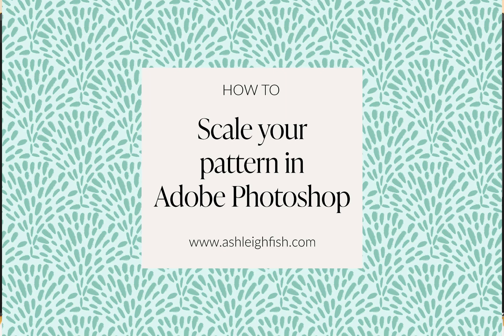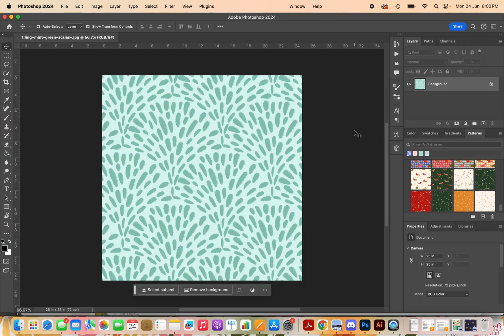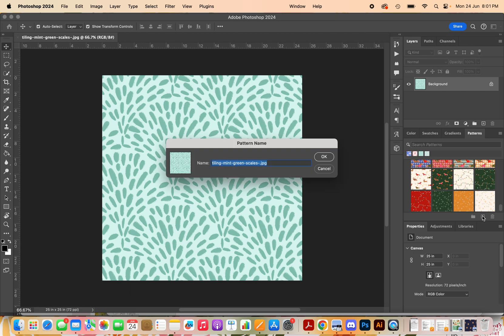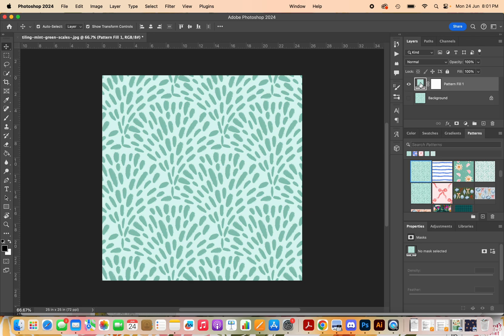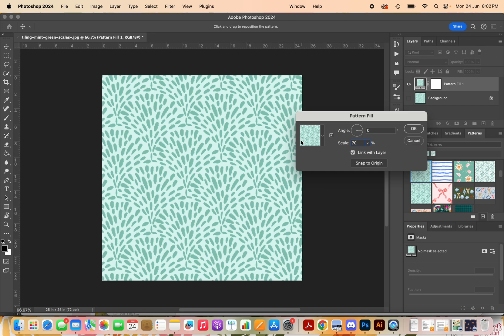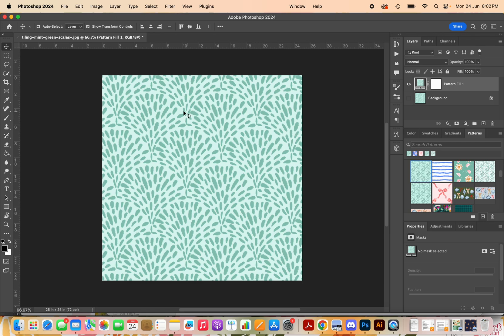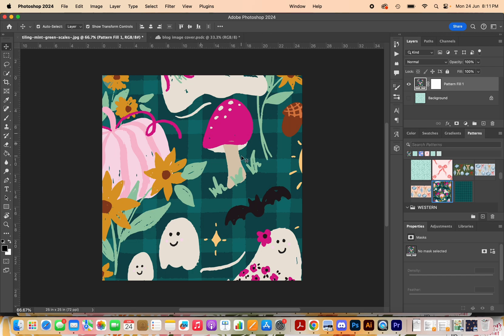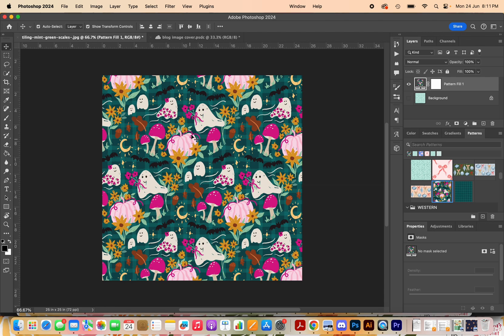How to scale pattern in photoshop - for beginner surface pattern designers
In this quick tutorial I will show you how I like to rescale my patterns in photoshop. This is how I scale for mockups, my portfolio, pinterest posts and social media!

Free mini series - vectorise your watercolour and create a seamless pattern